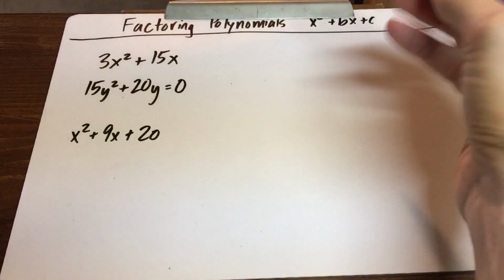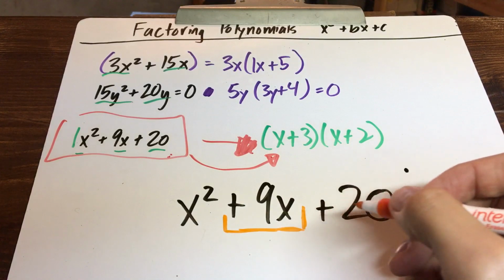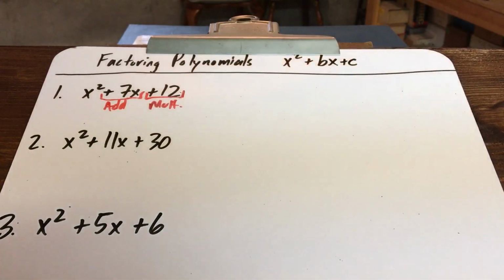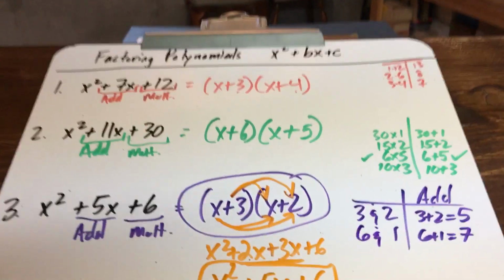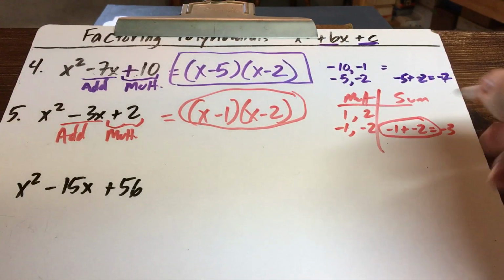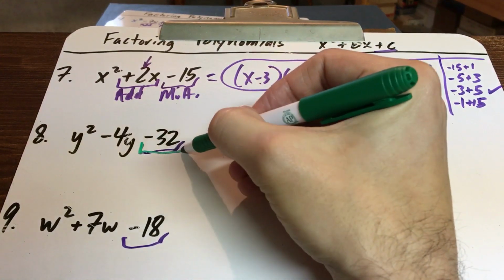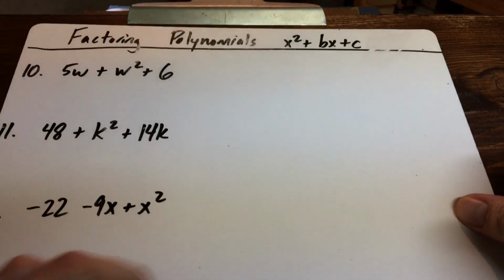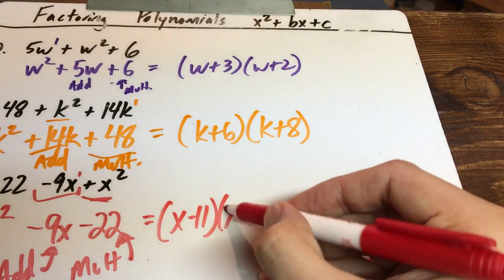Factoring Polynomials: x2 + bc + c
In this video I walkthrough how to factor polynomials when there is no GCF using mental math.